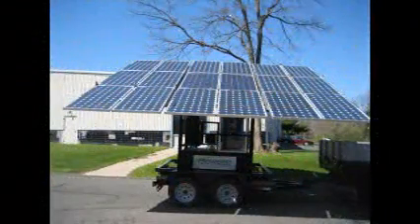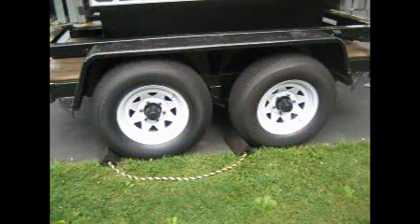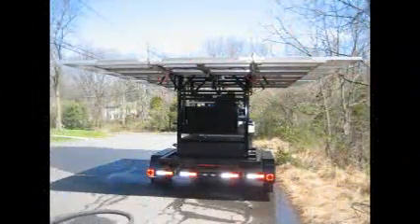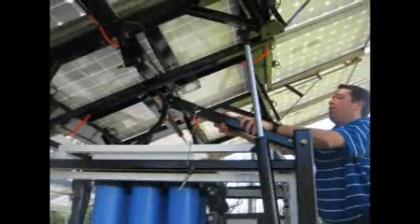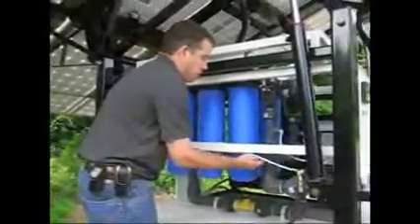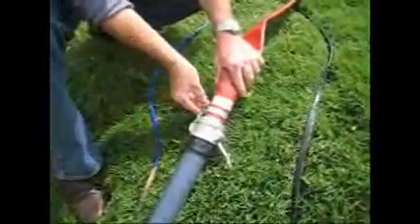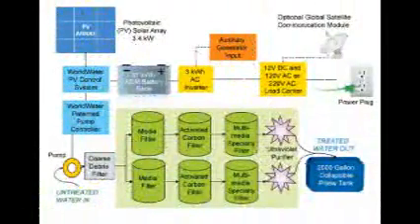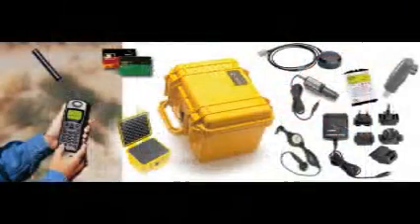Mobile MaxPure™ Instructional Video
This self-sufficient system is fully operational within minutes once arriving on site.  It does not need any external power source, does not need to be plugged into a grid, it is completely self-sufficient, the only power needed is the power from the sun.  The system uses ultrafiltration or reverse osmosis as water treatment options.  For additional information please visit worldwatersolar.com